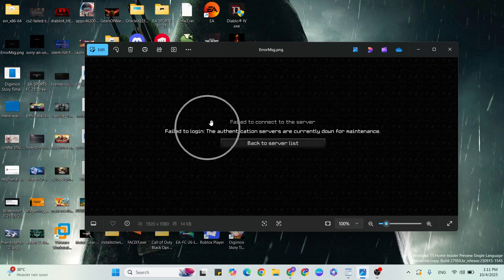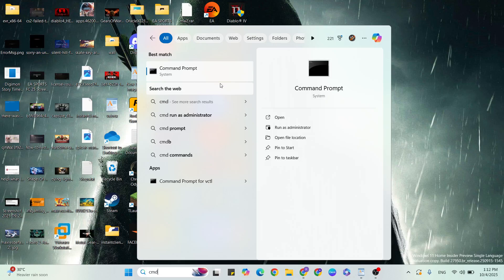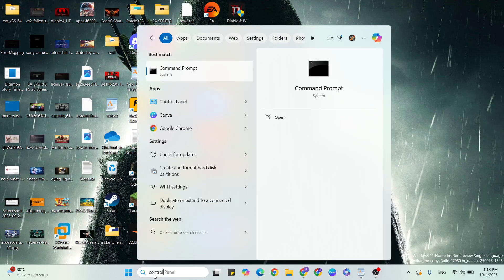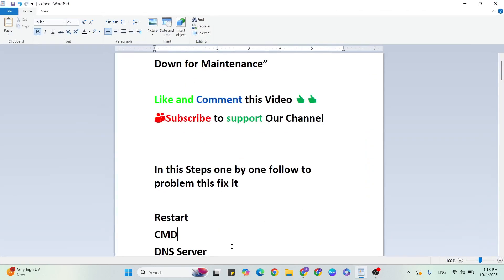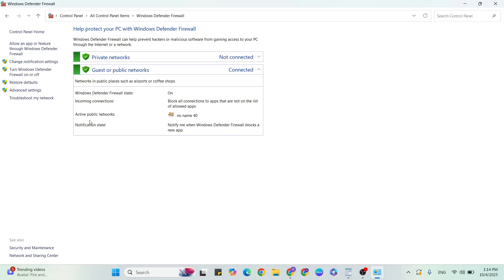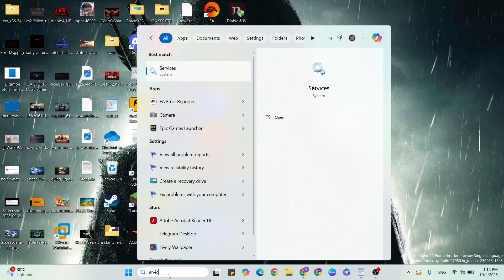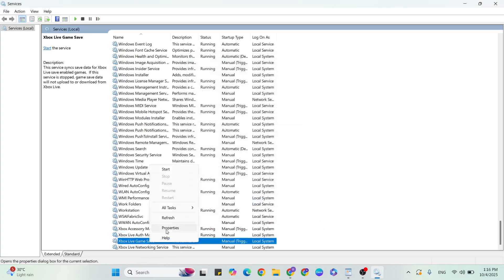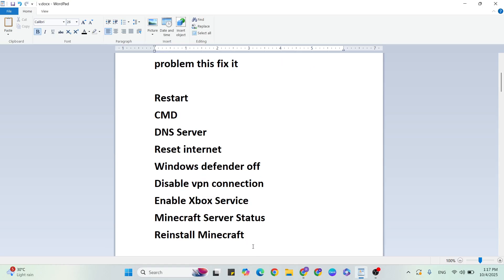Fix Minecraft Failed to Login – Authentication Servers Are Currently Down for Maintenance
In this video what about talk to you Minecraft “Failed to Login – Authentication Servers Are Currently Down for Maintenance”. I have briefly explain for this video. Minecraft Failed to Login – Authentication Servers Are Currently Down for Maintenance

CMD
DNS Server
Reset internet
Windows defender off
Disable vpn connection
Enable Xbox Service
Minecraft Server Status
Reinstall Minecraft

Windows 11
WIndows 10
Windows Error
Gaming Error